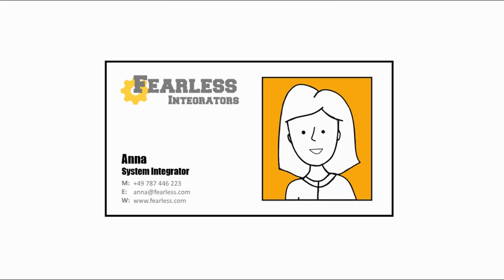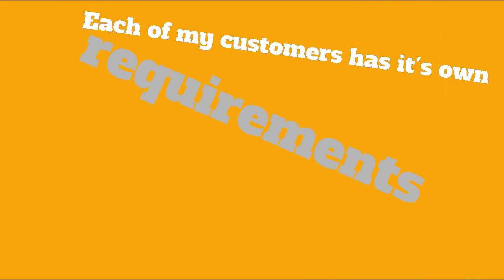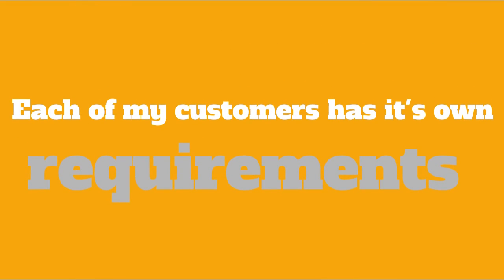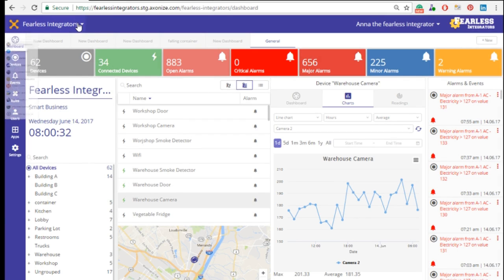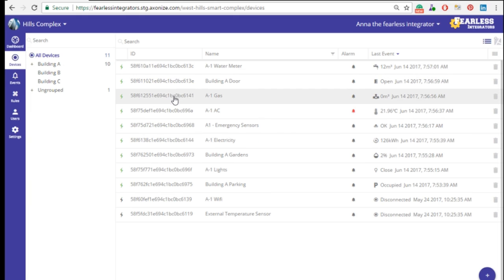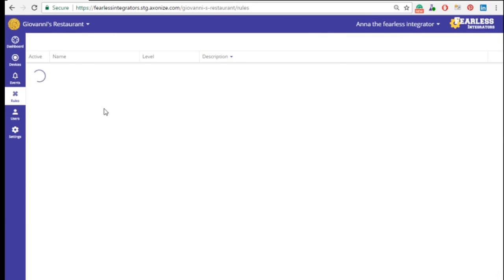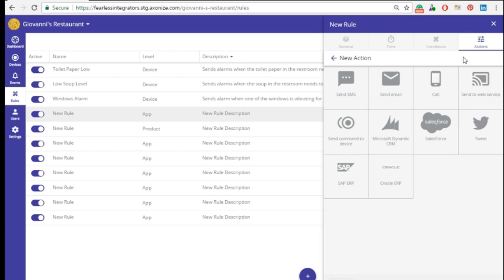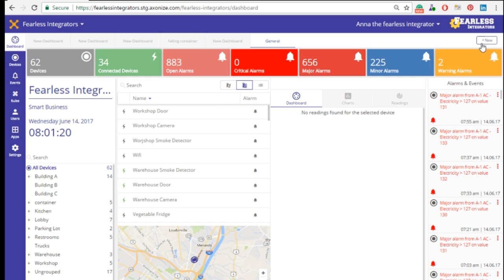Axonize IoT Platform: An Introduction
Axonize is the only IoT platform built for system integrators and service providers.

Our platform is purpose-built for developing multiple IoT applications so you can develop, test and maintain multiple applications on our platform. We even go one step further and allow you to manage multiple applications in tandem as well.

Transcript:

Hello!
My name is Anna and I’m a system integrator.
My company has dozens of business customers in a wide array of industries,
all interested in digitizing aspects of their business.

Each of our customers has its own requirements;
- Some need to orchestrate a great deal of devices
- some aim to develop new revenue streams
- and some want to improve operational efficiency or customer experience.

Sounds complex?

Well, it isn’t!
Because I work with Axonize.
I use a unified platform for all customers and all types of applications,providing my customers any solution they need.
See, all the applications are managed from one master account!

To meet my different customers’ technical requirements and budget I need platform that gives me the freedom to integrate any sensor operating in any protocol or data structure.
Look at the veriety I already have connected!

Each of my customers has its own business logic and it evolves over time. With Axonize, I don’t need developers for customizing or adapting!
Once the app is up and running it can keep evolving with the customer’s needs and I don’t need professional services for modifications and enhancements.
I have a rich out-of-box business logic abilities I can quickly configure!

Instead of developing an entirely new application for every customer, I can simply customize the pre-built application to specific customer needs.

Axonize’s platform is built for service providers and system integrators who need to scale to many customers, and requires a very short build time to do so.

It gives you the tools to build a scalable & repeatable IoT business!

Read more about Axonize's IoT services for system integrators on our